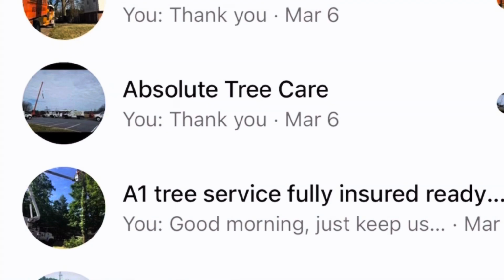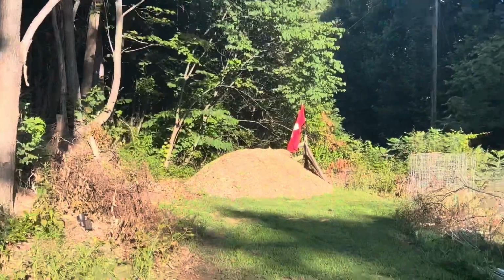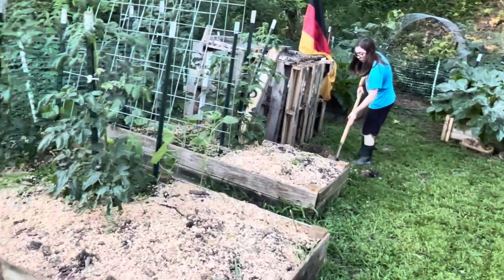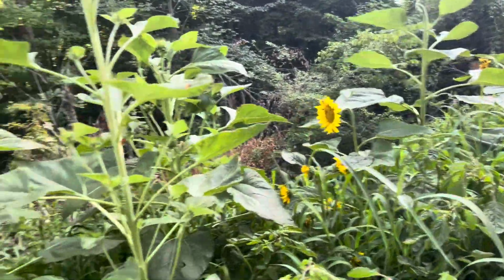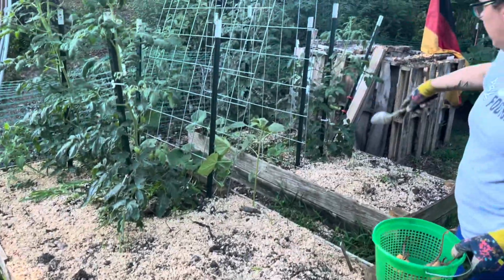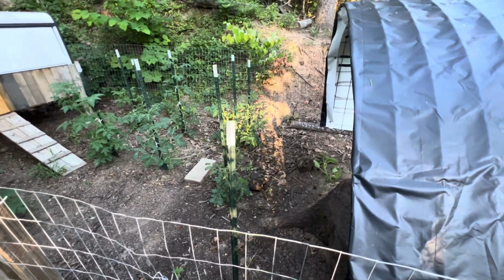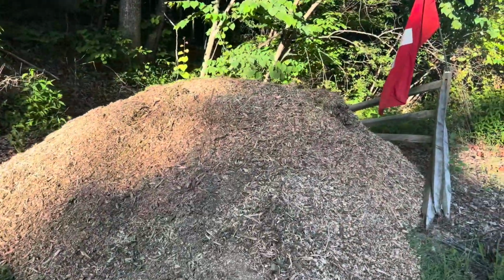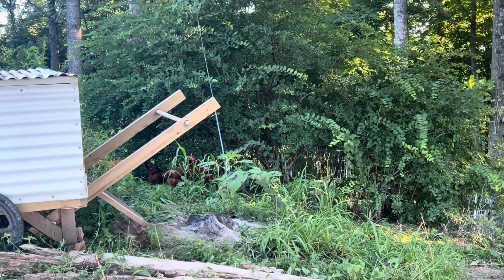How to get FREE Wood Chips ...but NOT from ChipDrop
Today we are showing you how to get FREE Wood Chips...but not from ChipDrop.com
It takes a little time and reaching out, but it works!

Ezzdoo Chainsaw Sharpener: